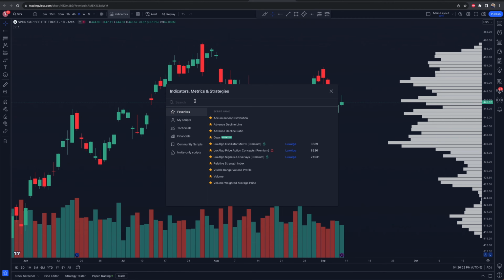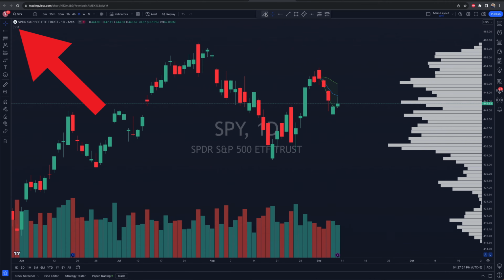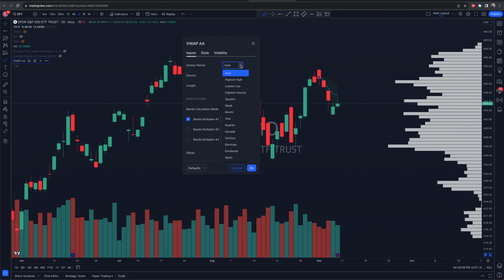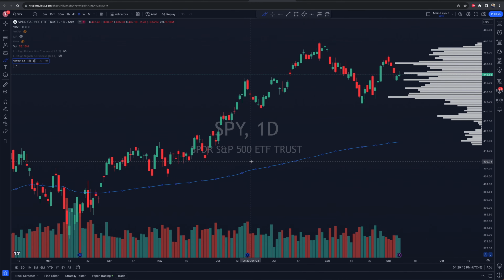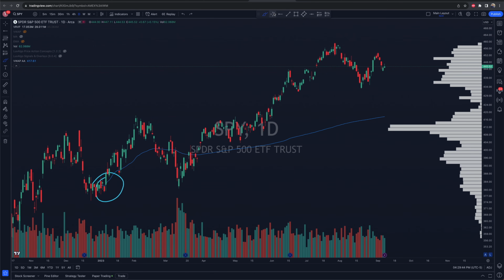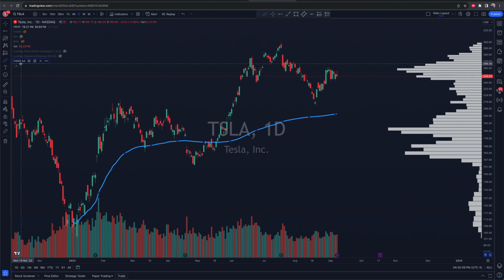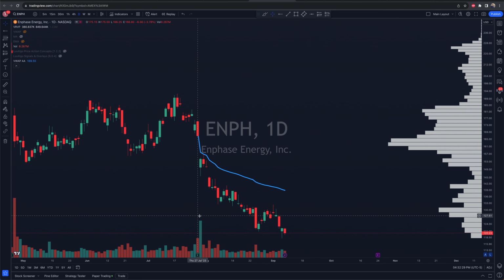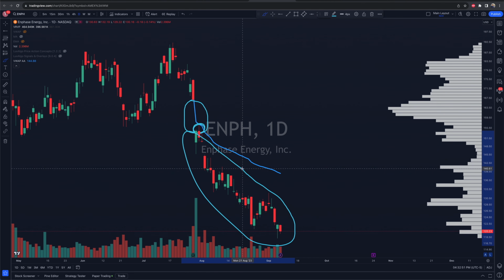Anchored VWAP: How To Use This POWERFUL Indicator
In this video we are covering the Anchored VWAP indicator. What it is, what it means, how to pull it up on your charts and more!

🔽 MORE RESOURCES 🔽